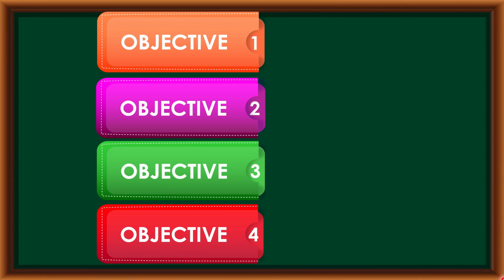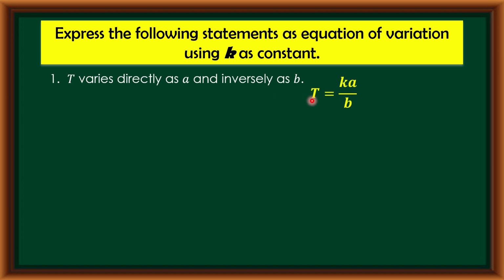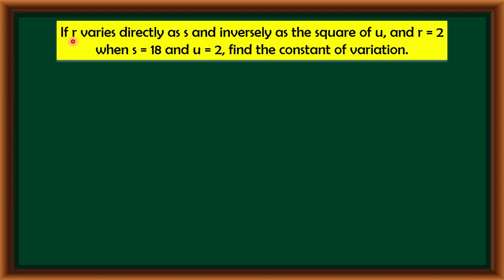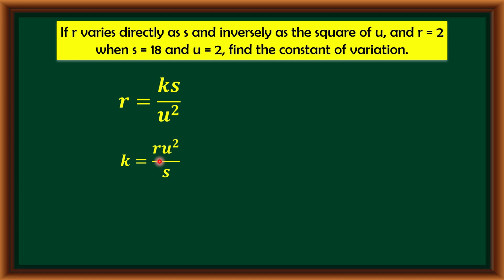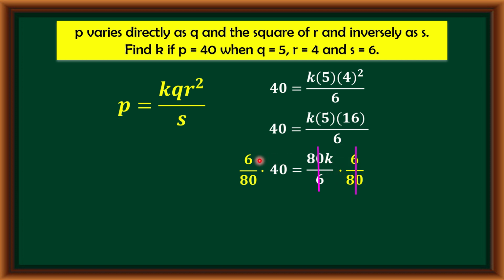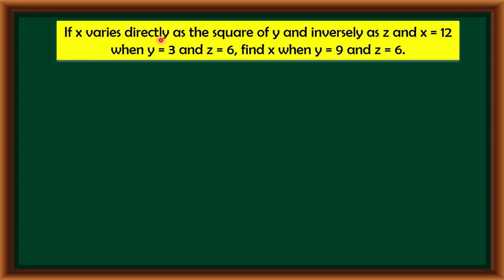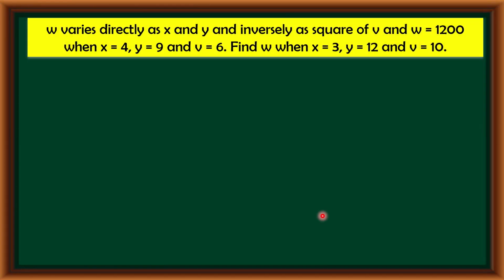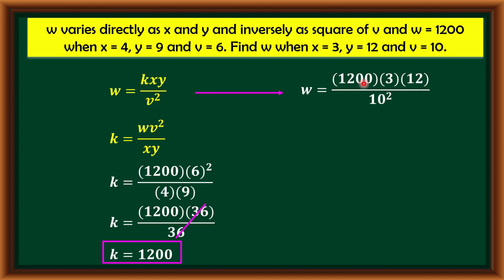Combined Variation (Definition, Constant & Equation of Variation and Find Unknown Variable)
In this tutorial I will discuss about combined variation as well as determine the constant and equation of variation and find the unknow variables.

- COMBINED VARIATION
is another physical relationship among variables. This is the kind of variation that involves both direct and
inverse variations.

- The statement:
“z varies directly as x and inversely as y”

Means
𝒛=𝒌𝒙/𝒚
where k  is the constant of variation.